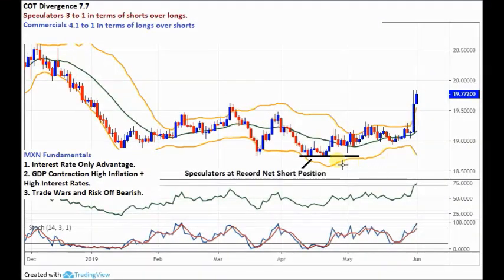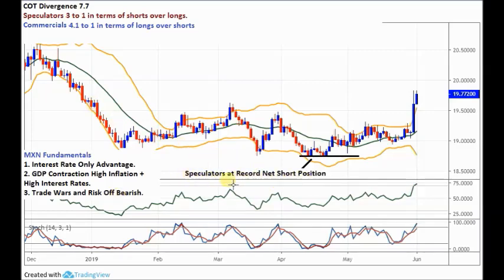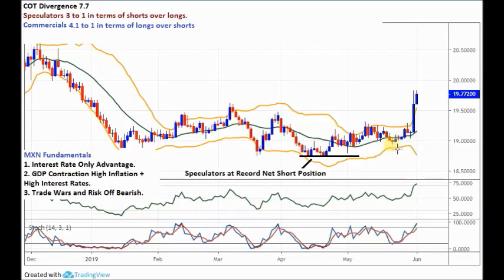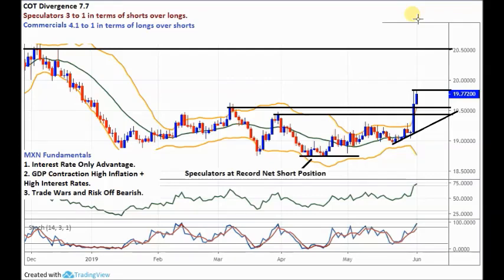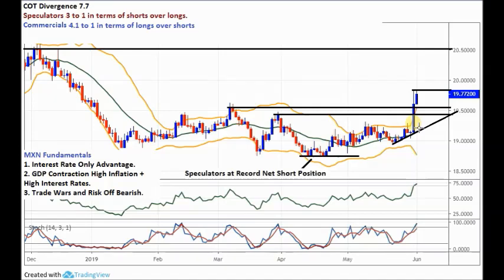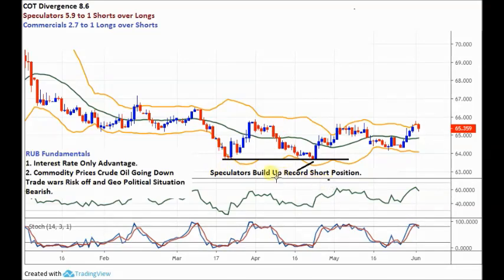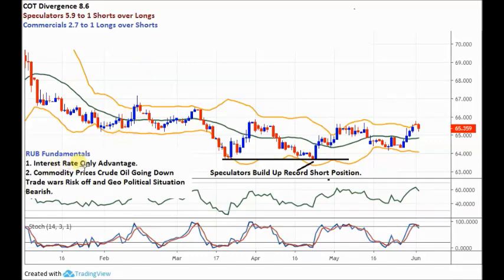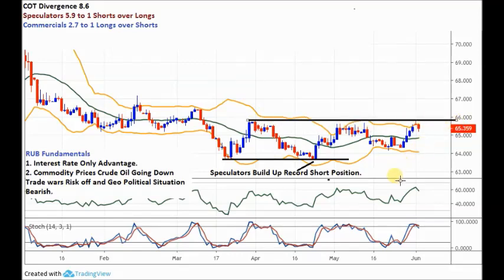Forex Simple Profitable Strategy - Make Money from Speculators Stops With the COT